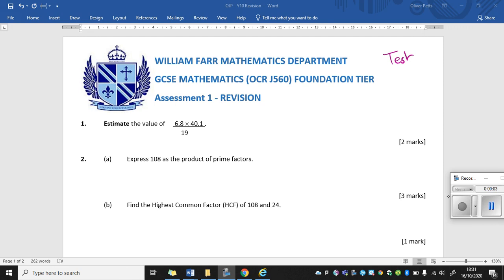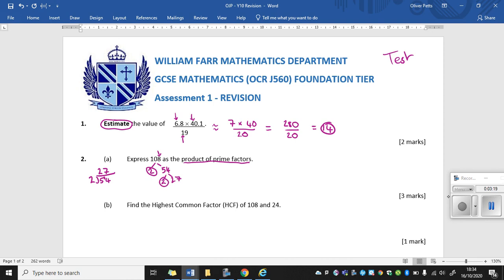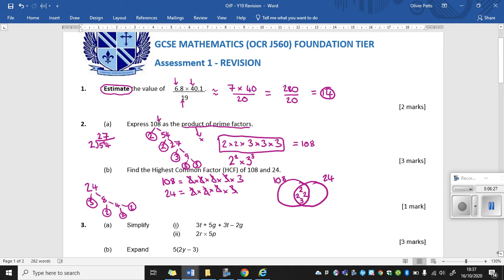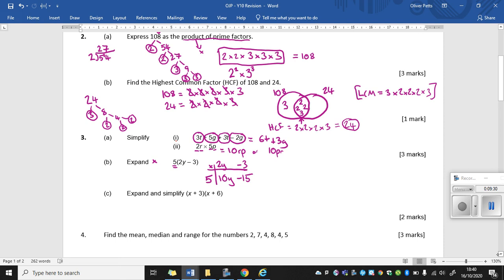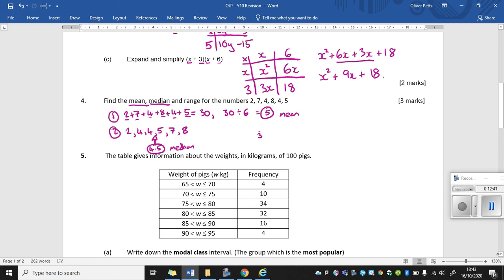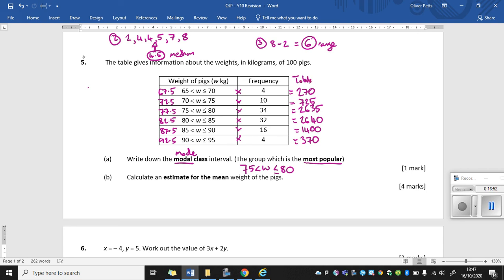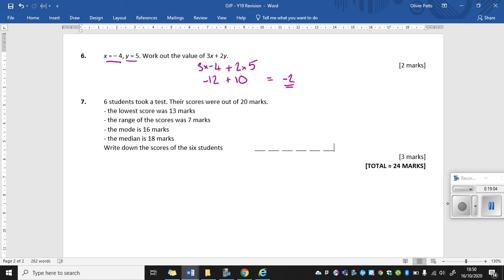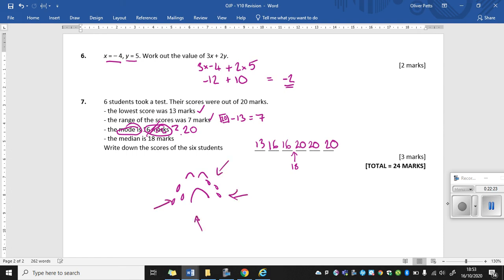Y10 Revision Homework Solutions